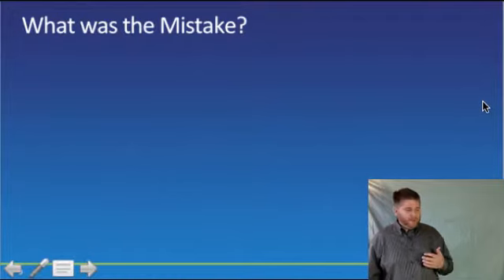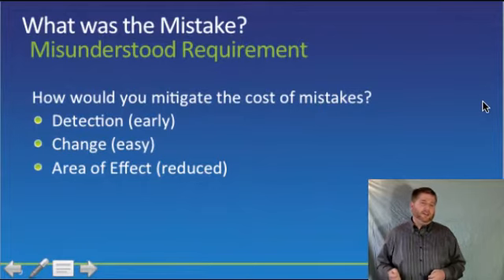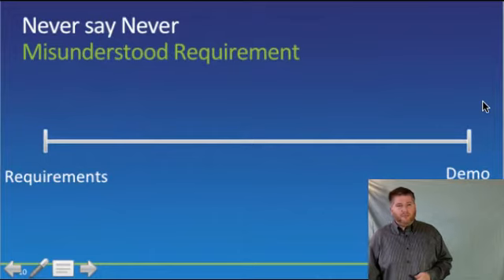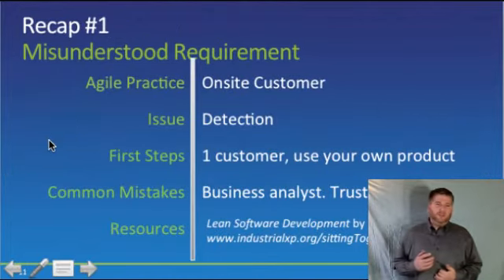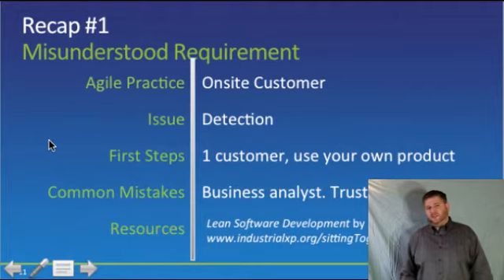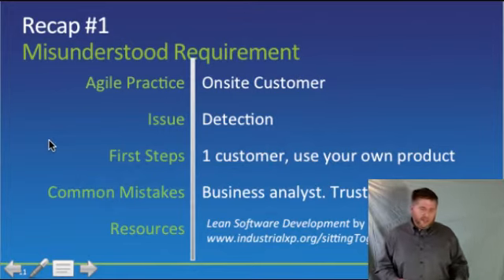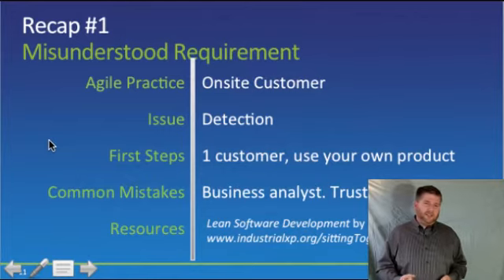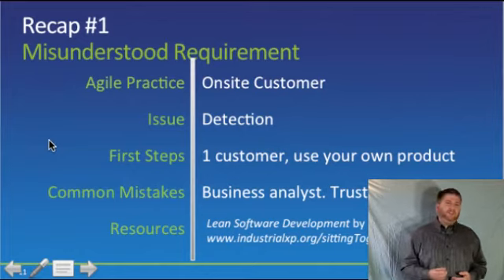Intro To Agile preview.mp4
Table of Contents:

05:11 - What was the Mistake?
05:57 - Never say NeverMisunderstood Requirement
06:26 - Recap 1Misunderstood Requirement